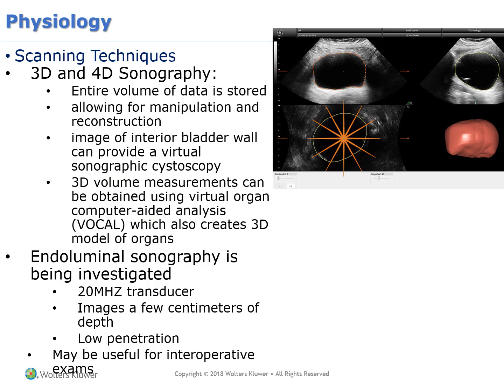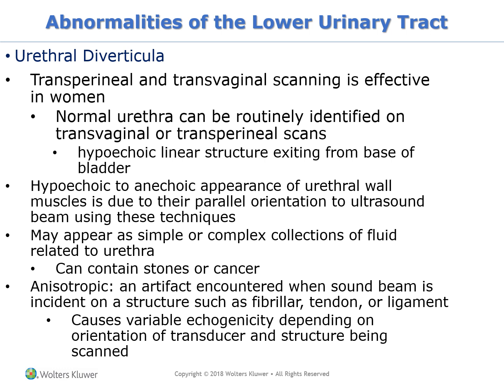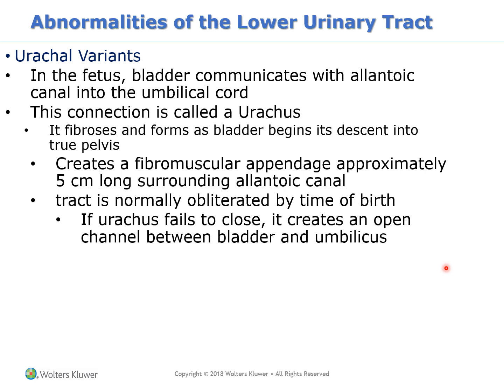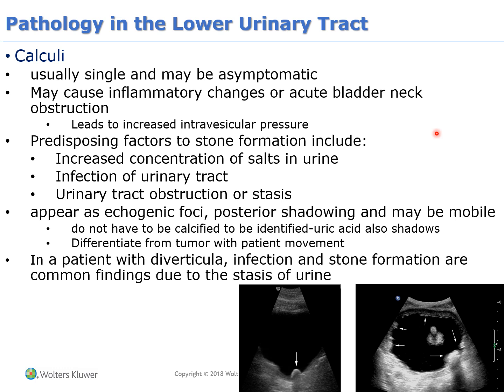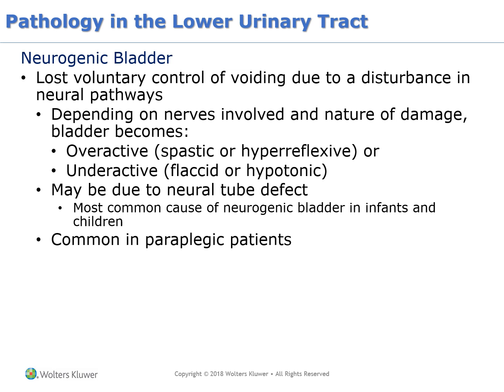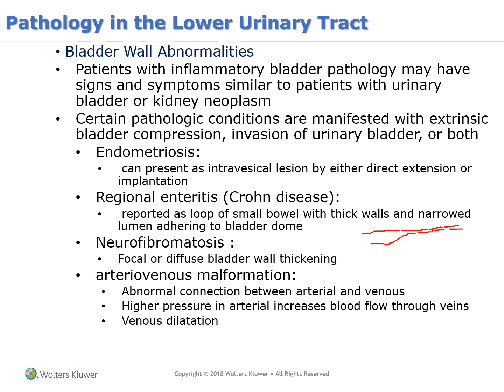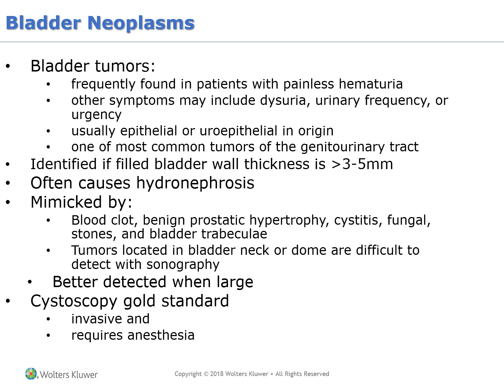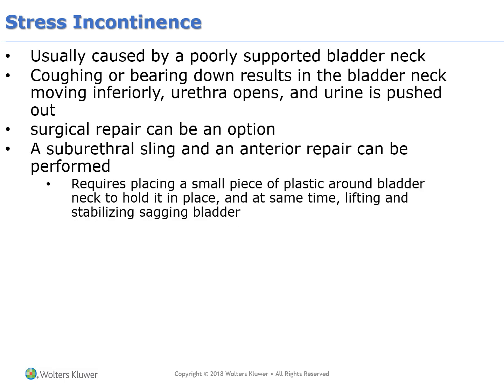Abdomen Ch 13 Lower Urinary part 2 recording